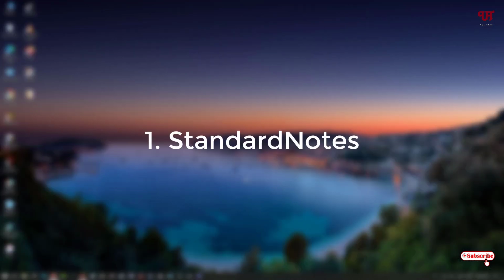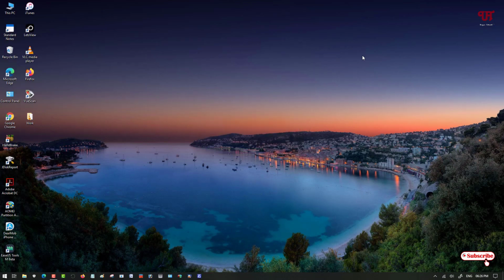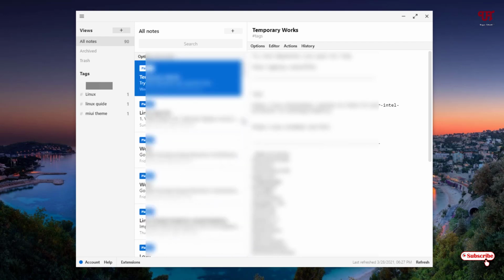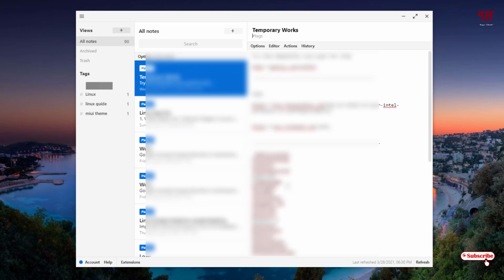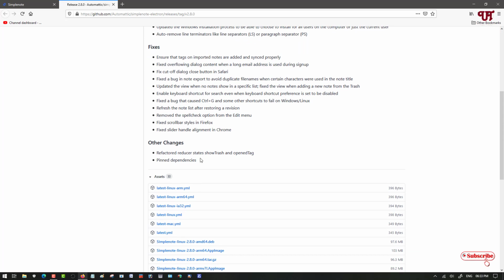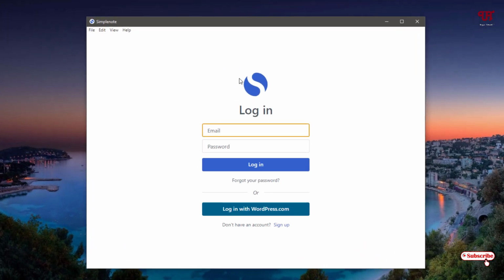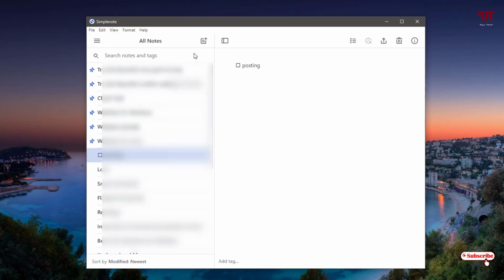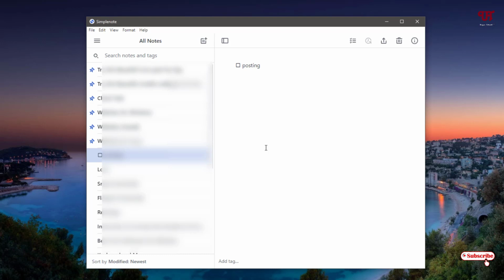2 Best Free and Opensource Notes App for any Computer and Smartphones.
This video tutorial is all about 2 Best Free and Opensource Notes App for any Computer and Smartphones.